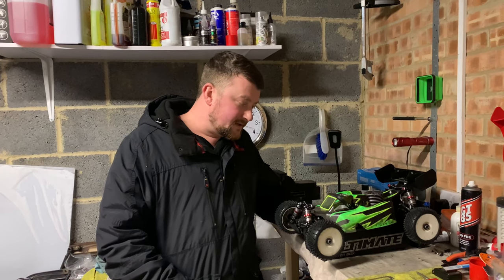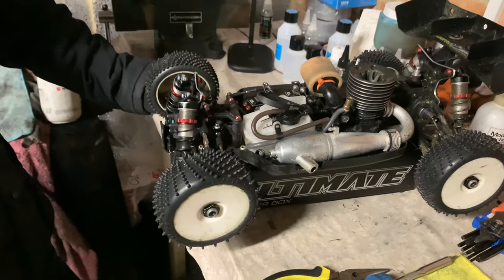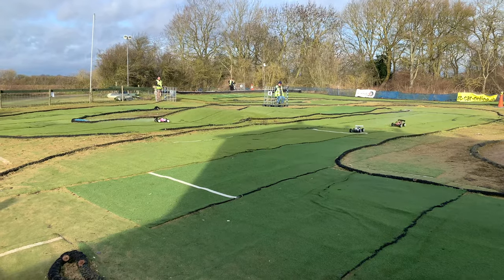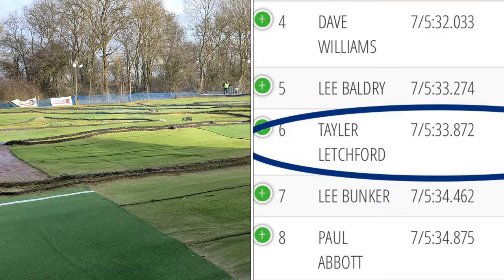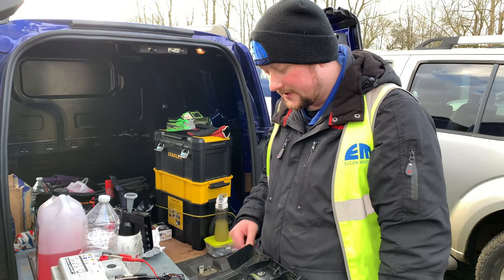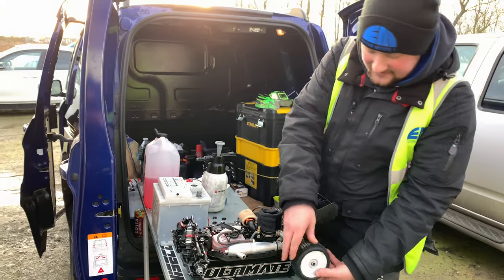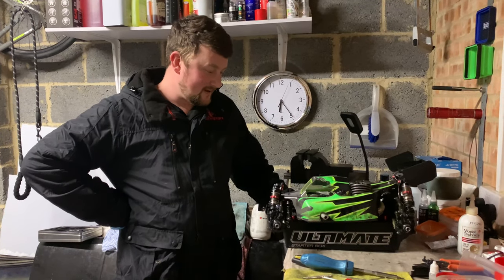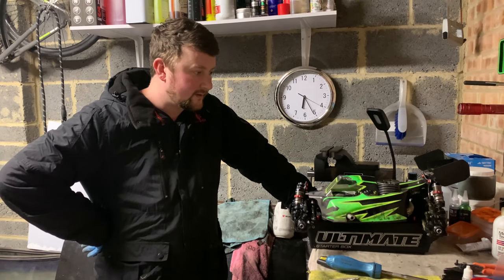NITRO X CROSS, ROUND 2, NENE VALLEY RACEWAY - Agama A319.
Highlights from the Nitro X Cross, Round 2 at Nene Valley Raceway. Racing my Agama A319.